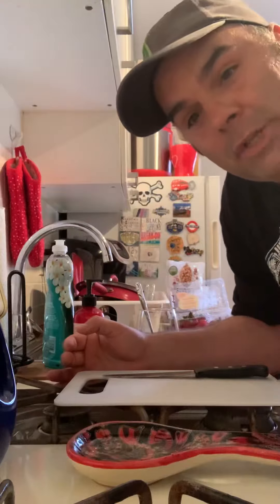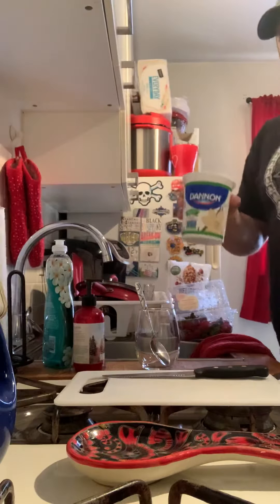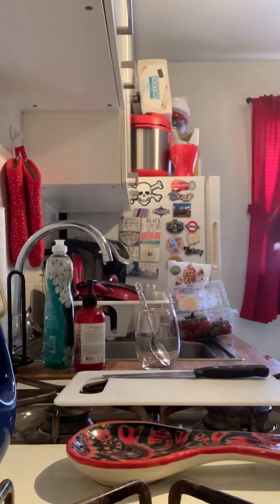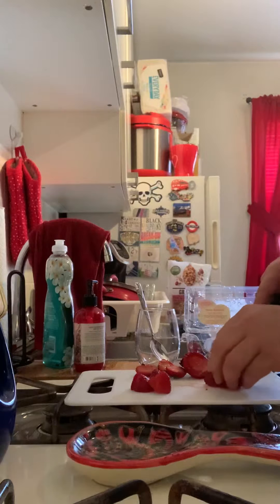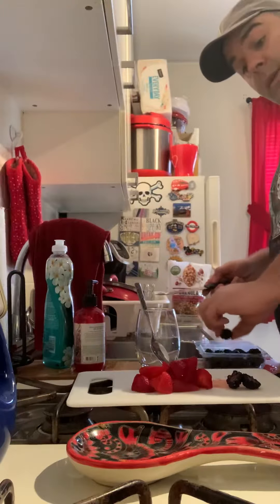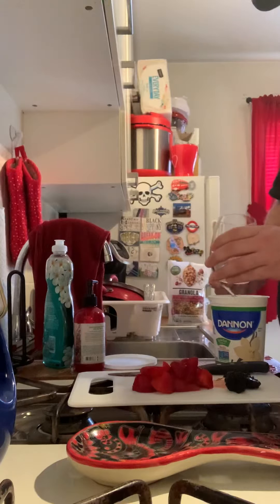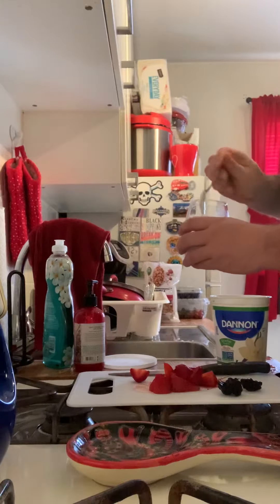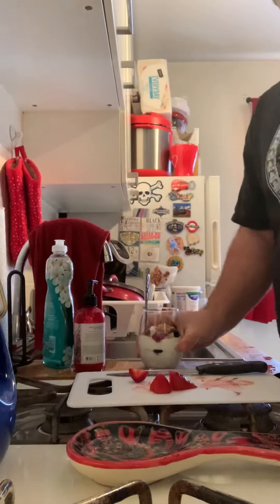Afternoon Snack with Mr. Nick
Making Strawberry, BlackBerry, and Granola yogurt parfaits!